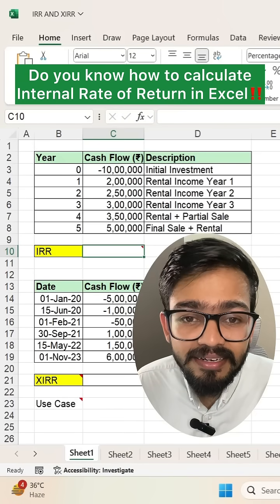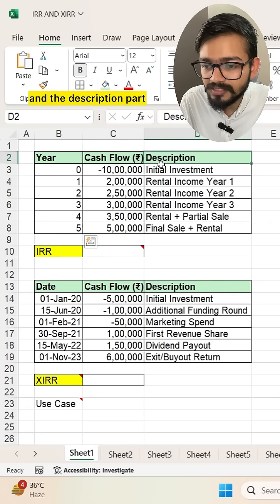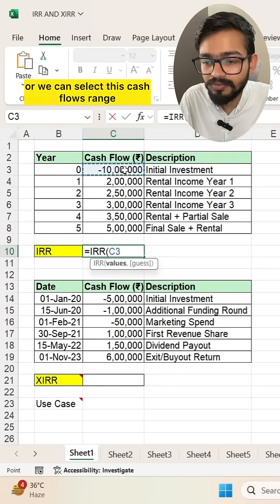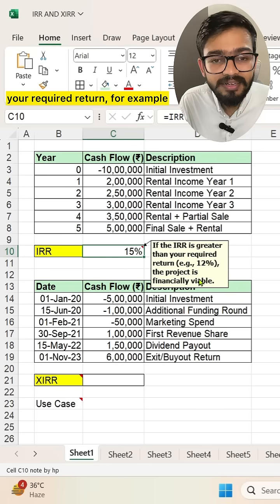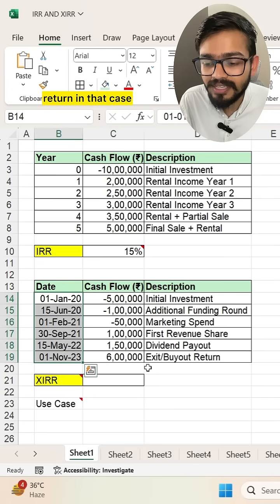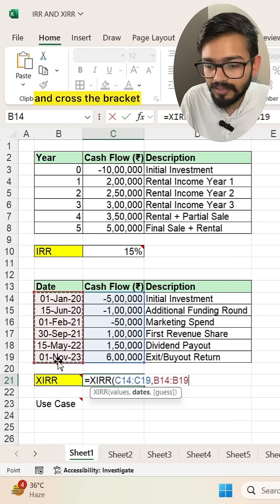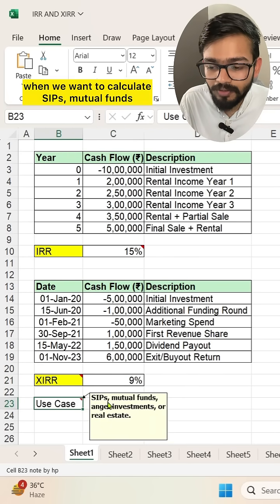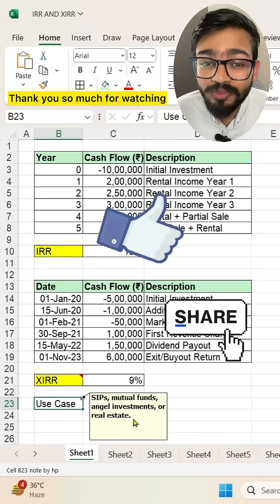Do you know How to calculate Internal Rate of Return in Excel‼️excel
In this video, you will learn how to calculate Internal Rate of Return in Excel.

Course Benefits:
Dashboard Creation
Data Validation
Reports & Automation (Macros + VBA)
Power Query